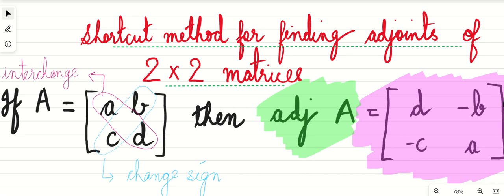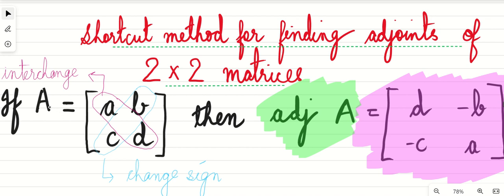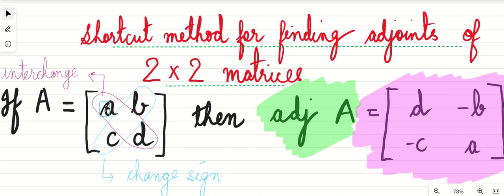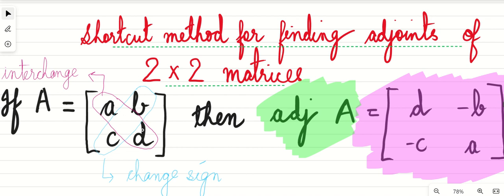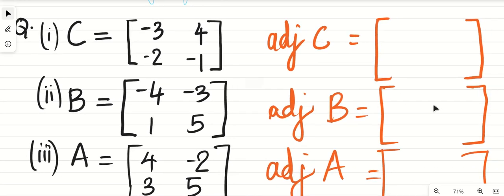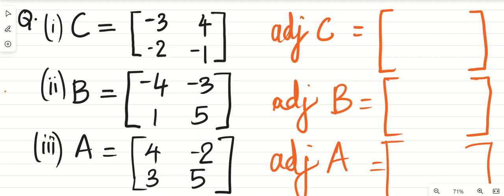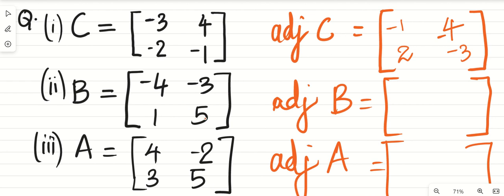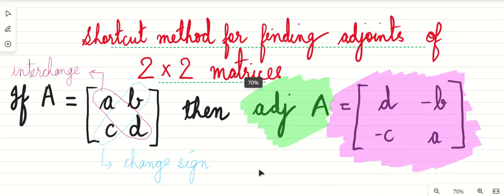SHORTCUT METHOD FOR FINDING ADJOINTS OF 2 x 2 MATRICES|CLASS 12|MATHS|CBSE|BQ|SHORTCUTS